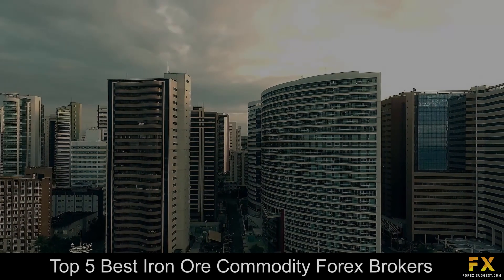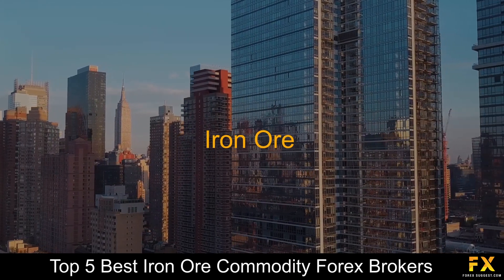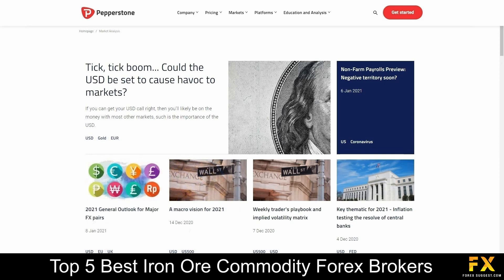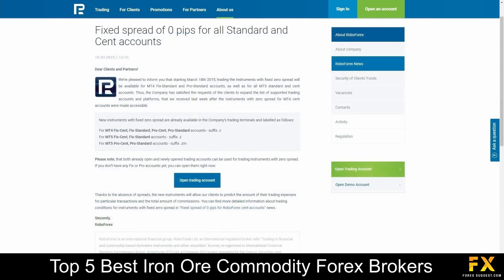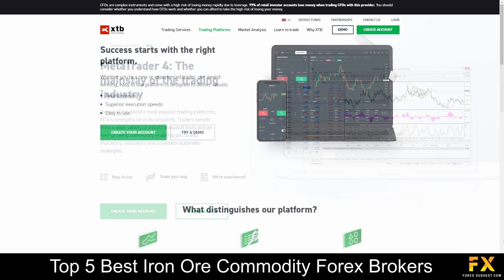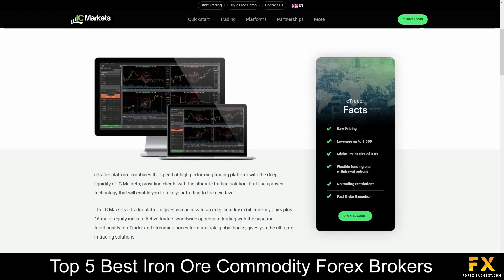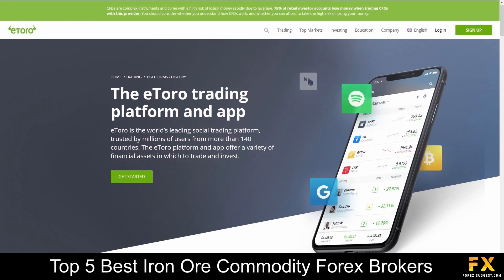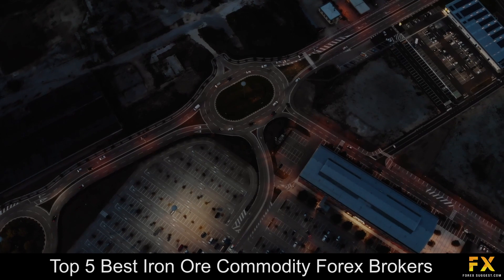Best Iron Ore Commodity Forex Brokers📈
In this video, we will go through some of the Top 5 best Iron ore commodity Forex brokers that you can trade with now.

2:04 Pepperstone
3:51 RoboForex
5:44 XTB
7:37 IC Markets
9:23 eToro

Read our video script:

Coming in first at number five on our list we have Pepperstone:

epperstone is an online fully regulated financial broker, was founded in 2010 is regulated and supervised by reputable organizations with its head office located in Australia. This broker accommodates various levels of traders whether you are experienced or new to trading, you will have the option to trade in over 100 different market instruments and over 70 currency pairs. Pepperstone specializes in trading through Forex, Index CFDs, commodities and cryptocurrencies. Their accounts feature standard and Razor 0.0 accounts with up to 10 base currency options, lower leverage, minimum account opening balance, expert advisors and more. Featured platforms for live accounts are available on Meta Trader 4, Meta Trader 5 and C trader which are supported on windows, iOS and Android operating systems.

At number four on our list is RoboForex:

RoboForex group was founded in 2009 with its headquarters located in Cyprus. With over 800 000 active traders, 12 000 market instruments and 8 different asset types Roboforex offers services and specializes in trading through Forex, Stocks, Indices, ETF’s, Commodities, Metals, Energies and Cryptocurrencies. Available platforms are featured on Meta Trader 4, Meta Trader 5, R and C trader platforms as well as RoboForex’s Terminals for mobile traders which are supported on iOS, Android and Windows operating systems.  Provided accounts are featured on Prime, ECN, Rtrader, Pro-cent and pro-standard accounts with up to 36 currency pairs, a variety of tradable market instruments, lower minimum deposits and more, with Fixed spread accounts available on Fix-cent, fixed-standard, pro-cent and pro standard accounts.

Coming in at number three on our list is XTB:

XTB is a European broker that was founded in 2002 and has offices in 13 countries across the globe is regulated by the UK Financial Conduct Authority, combines financial services with innovative technology and supports a wide range of languages. XTB Specializes in trading through Forex, Indices, Commodities, Stock CFD’s, ETF’s and Cryptocurrencies. Their accounts feature Standard, PRO and Islamic accounts with up to 1500 tradable instruments, Lower spreads, automated trading, free account set ups and more. Featured platforms for accounts are available on Meta Trader 4, X Station 5 and X Station mobile applications which features integration with Ninja Trader and are available on windows, iOS and Android operating systems.

At number two on our list is IC Markets:

IC markets is an online Forex ECN and CFD broker, regulated by the Australian Securities and Investments commission the Cyprus securities and exchange commission as well as the Seychelles Financial services authority. IC Markets specializes and offers services in trading across Forex, commodities, indices, bonds, cryptocurrencies, stocks and futures. Featured platforms are available on Meta Trader 4, Meta Trader 5 and cTrader which are supported on Windows, iOS and Android operating systems. Their accounts feature demo, Raw spread and standard accounts with Lower starting deposits, lower spreads , up to 64 tradable currency pairs and, demo accounts, swap-free accounts and more.

Coming in at number one on our list of some of the top 5 best Iron ore commodity Forex brokers we have eToro:

eToro is an online broker which was founded in 2006 and offers CFDs and Social Trading, with a head office based in Cyprus, UK.  eToro offers traders two ways to trade: CFDs, Social Trading and eToro traders will need to make a minimum deposit of US Dollar 200 and the platform can accommodate various levels of traders from beginner to expert. eToro is supervised by the Financial Conduct Authority (FCA), Cyprus Securities and Exchange Commission (CySEC) regulatory bodies and has been in operation for over 14 years. eTorro, is an online, fully regulated global financial broker that specializes in trading through Forex, Stocks, commodities, ETFs, Indices and stocks. Featured platform for accounts is featured on the eToro trading platform and application which is available on windows, iOS and Android operating systems.